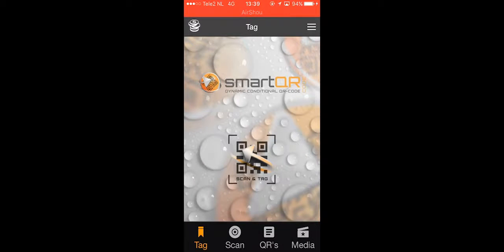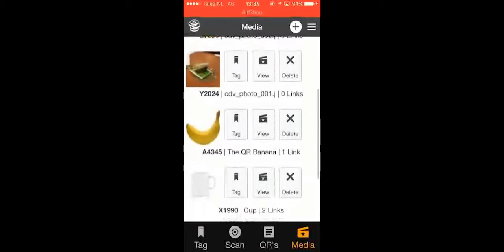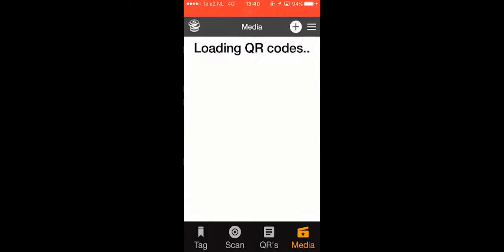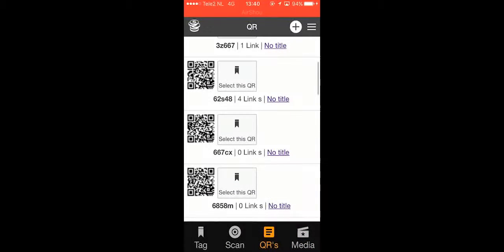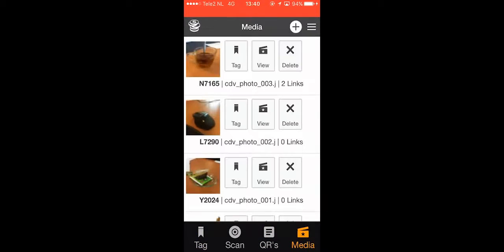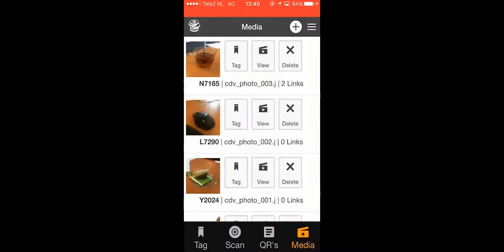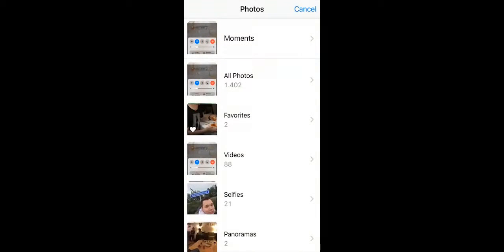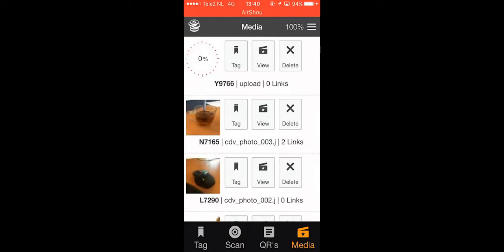How to manage your Smart QR code media library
[ QR CODE ] manage your media library [MOBILE PHONE]

Programmable Smart QR code
The Smart QR code is a dynamic and programmable QR code.  You can link all sorts of media and content to the Smart QR code and change whenever you like. You determine the behavior of the QR code yourself.

The content for example can be dependent on the location where you scan the QR code, the language of the phone or the type of phone you use or even the time you are scanning the QR code.

All these possibilities and many more can be combined with each other.

Link all possible content like video, webpages, links, sound or whatever you like to a single QR code.

And all you need is a mobile phone. For advanced usage use the webportal

The possibilities are endless but the price is low